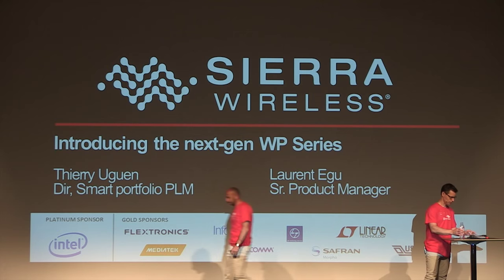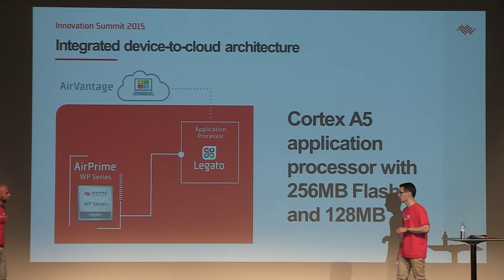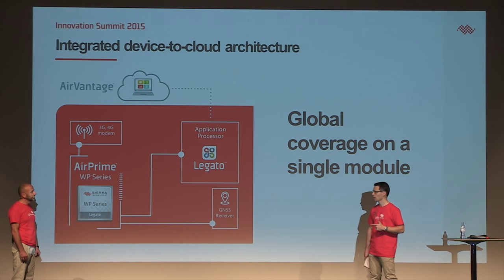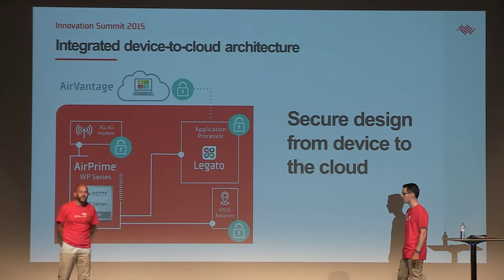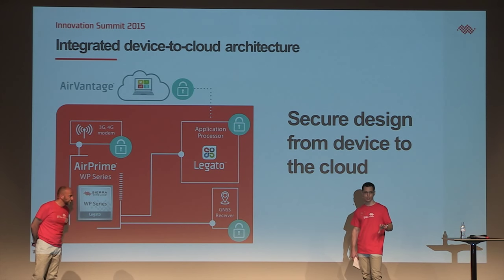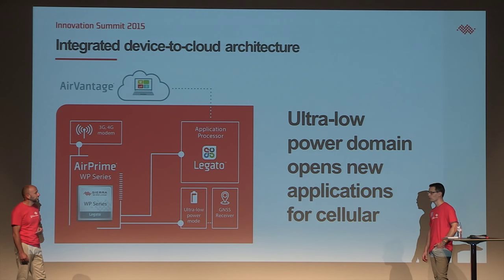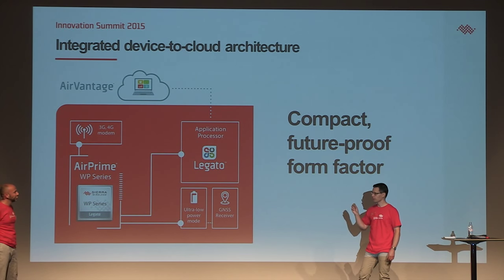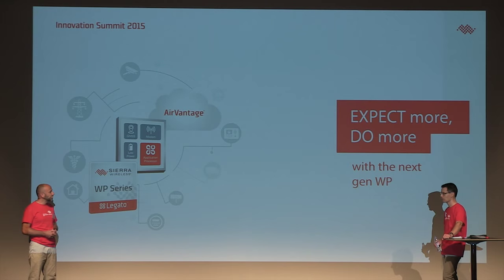Announcement: Next-gen AirPrime® WP Series embedded module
At the Sierra Wireless Innovation Summit in Paris, we announced the new WP Series of AirPrime® modules offering an integrated device-to-cloud architecture to enable developers to get from prototype to production quickly. View the live announcement.